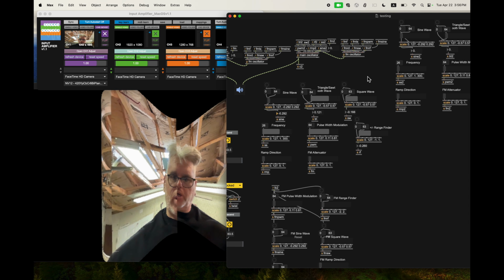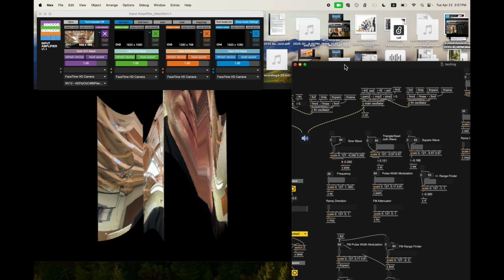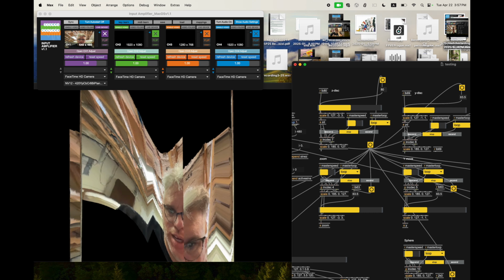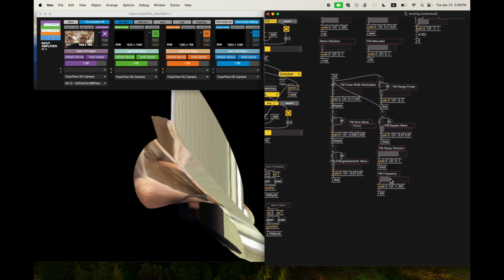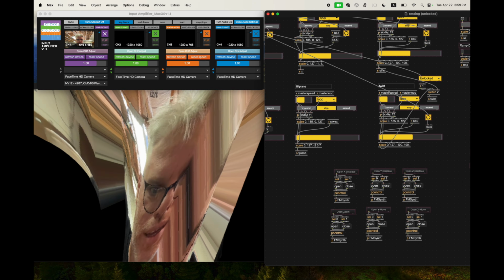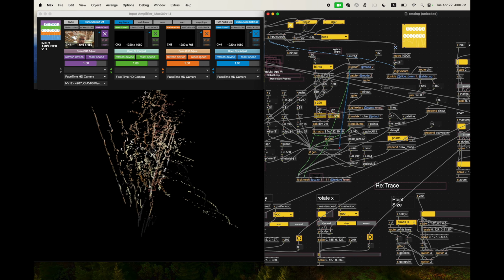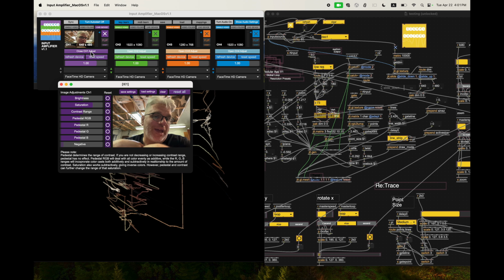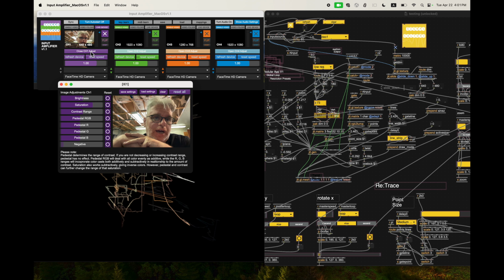Re:Trace Update Sneak Peek